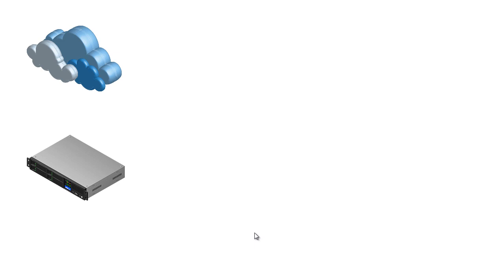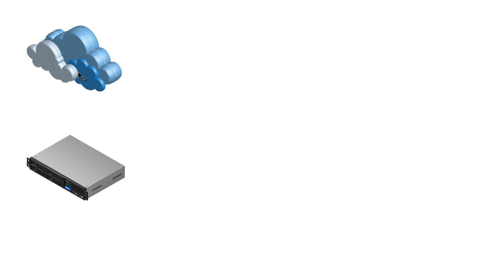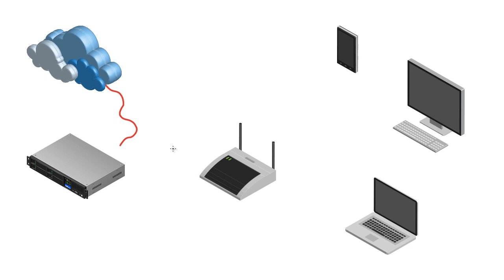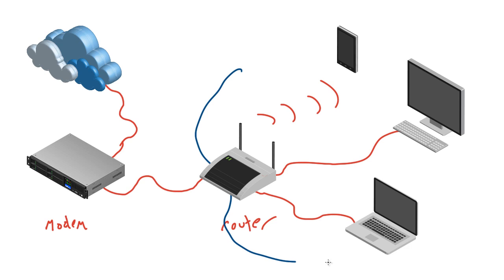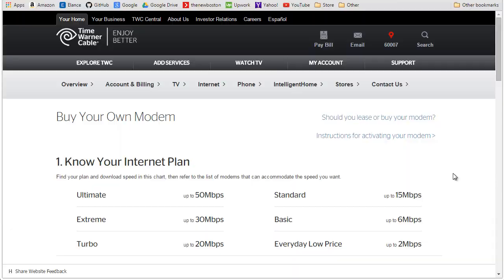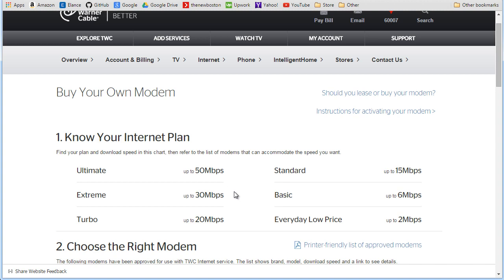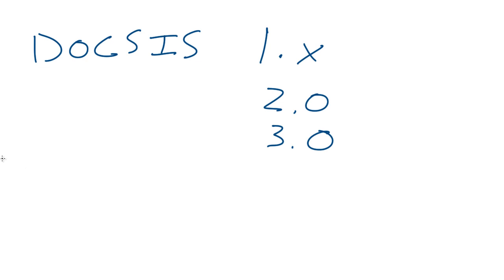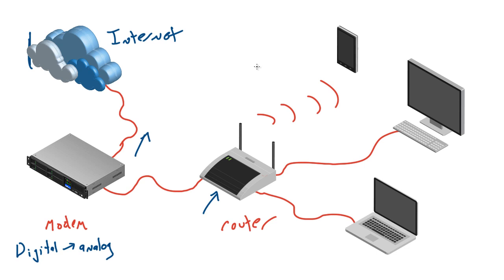Computer Networking Tutorial - 18 - Modem